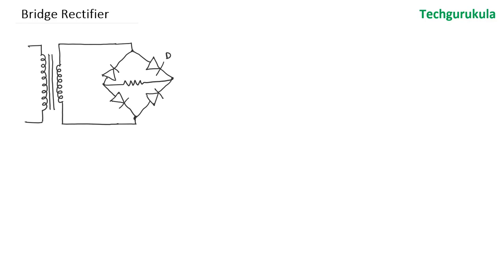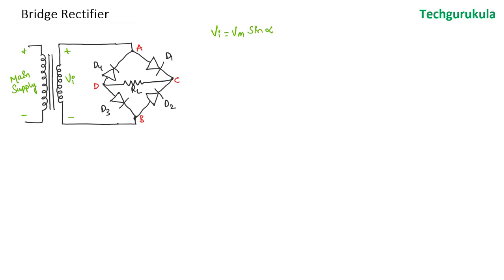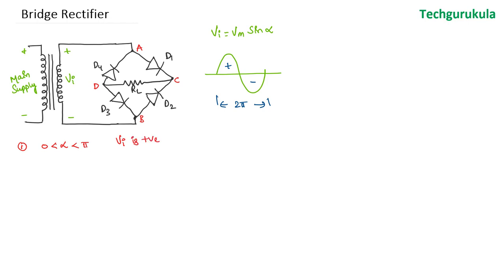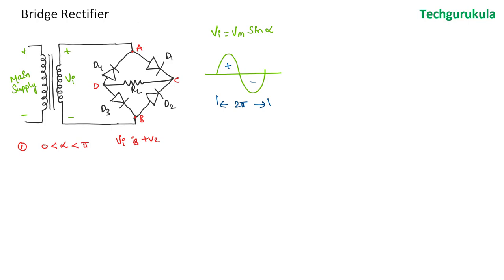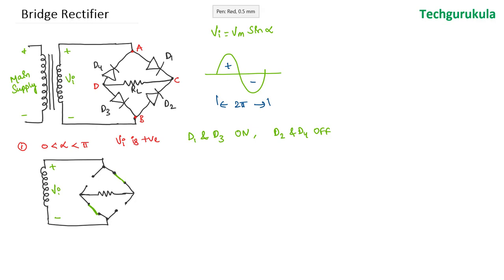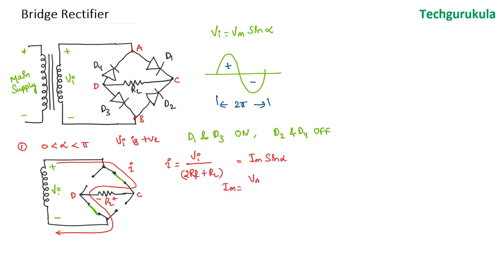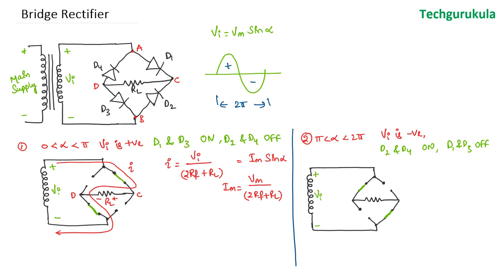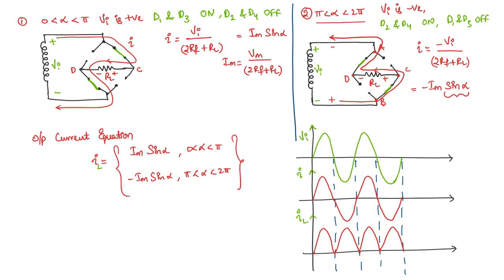Bridge Rectifier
Bridge Rectifier working is explained.